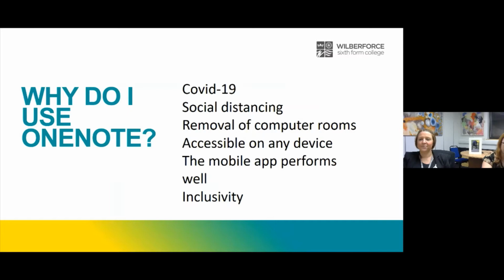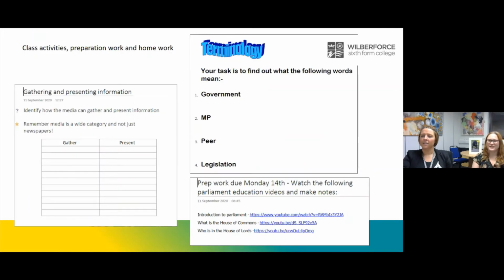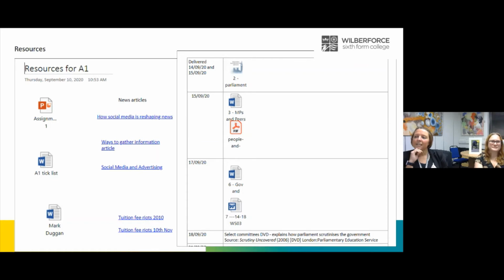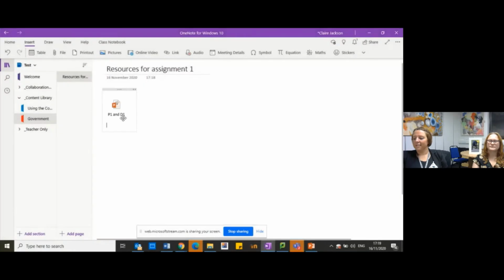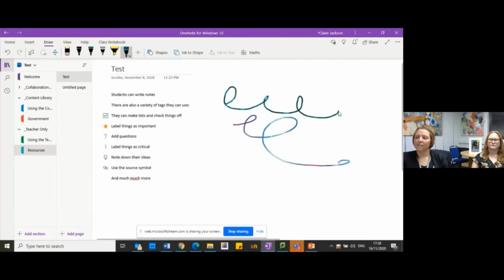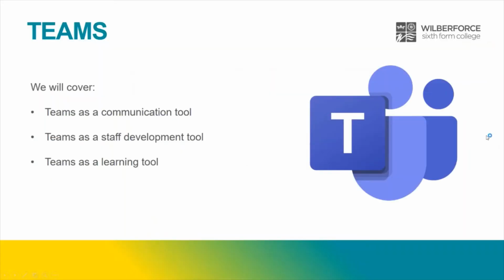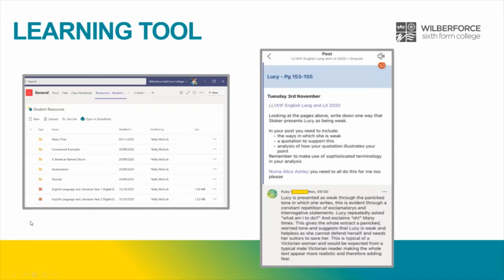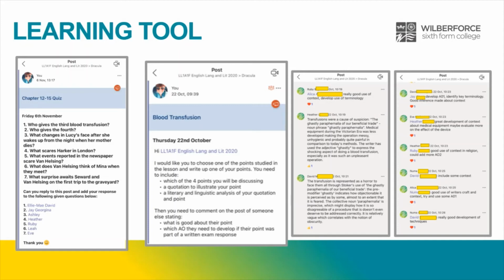DfE Trailblazer Webinar 3 OneNote & Teams HD